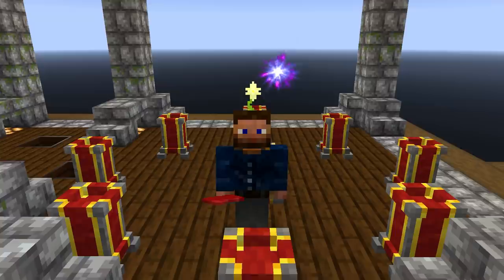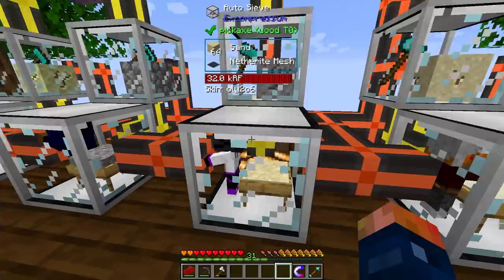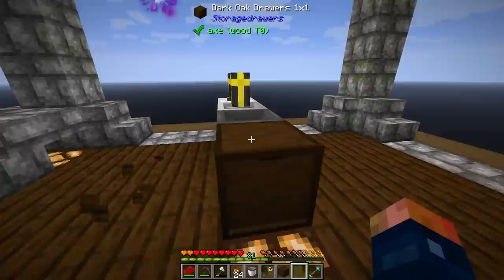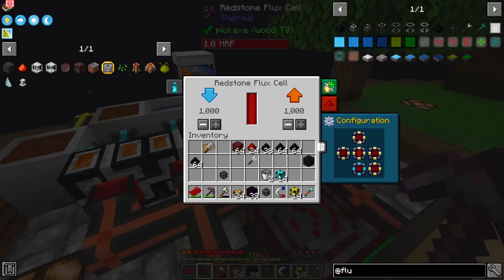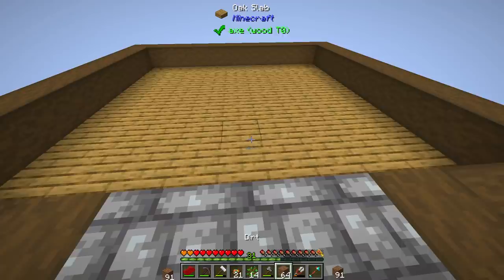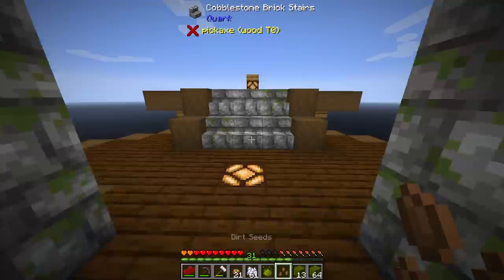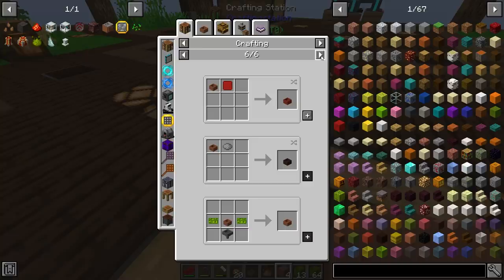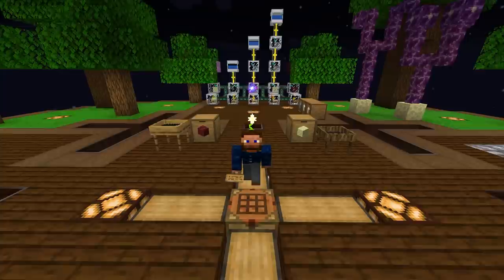All the Mods 6 To the Sky EP6 Botany Pot Automation